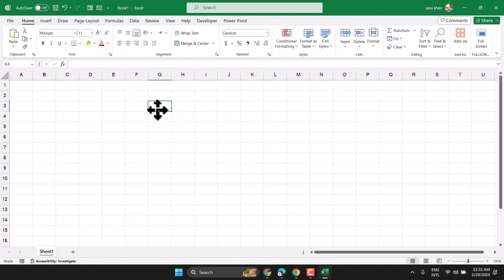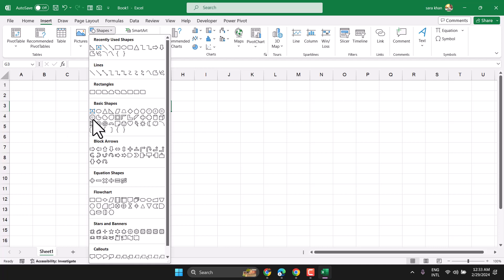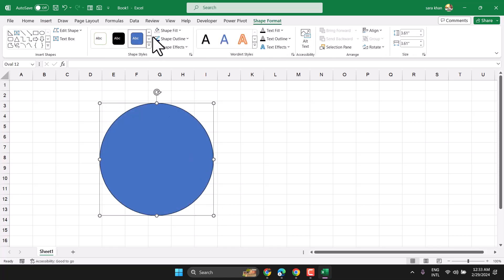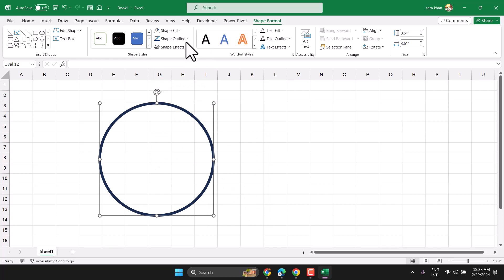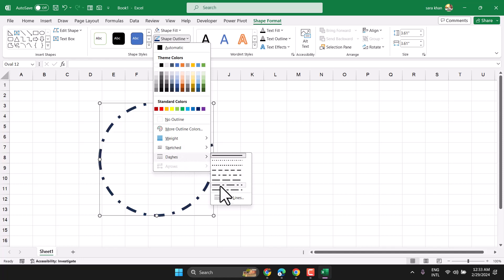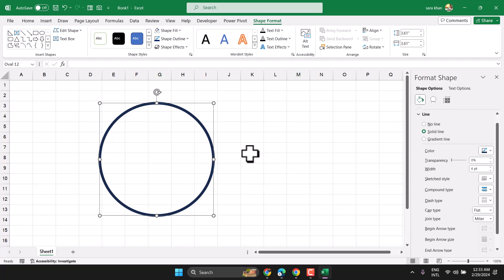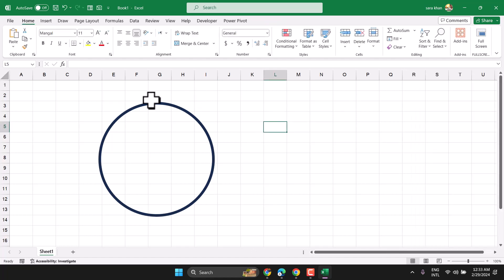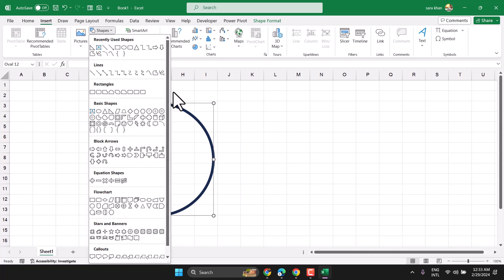how to draw a circle in excel with specific radius